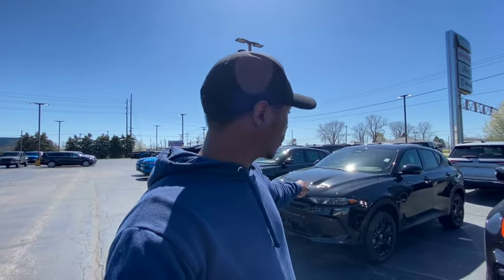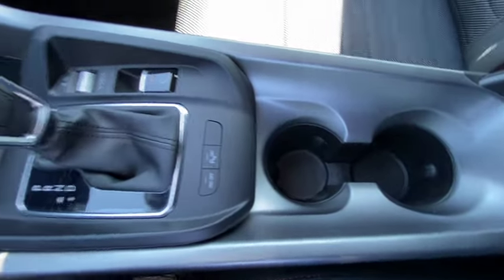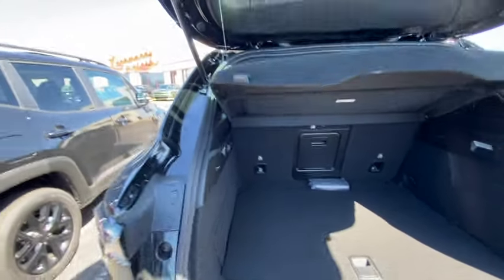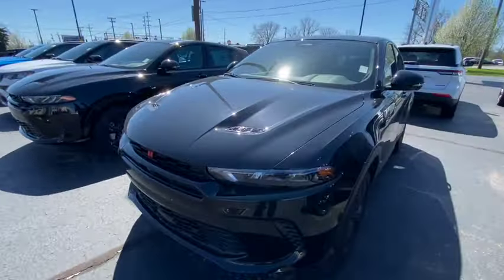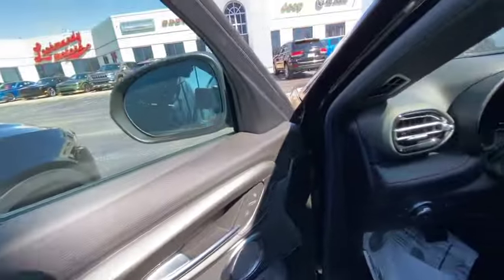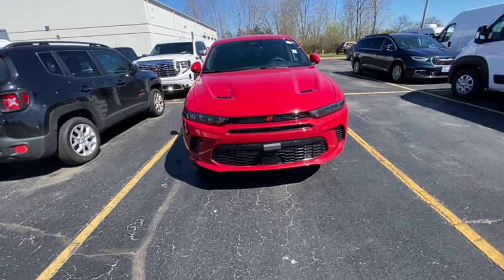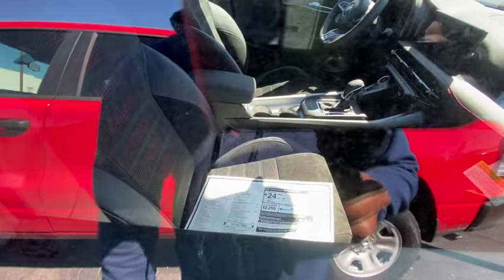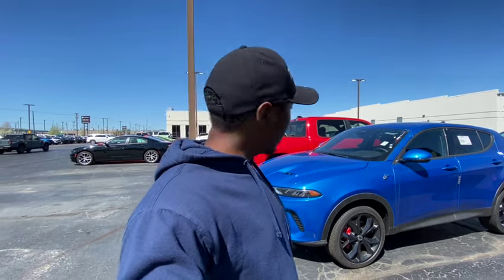No One Wants A Dodge Hornet! Dodge Is In SERIOUS TROUBLE!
No One Wants A Dodge Hornet! Dodge Is In SERIOUS TROUBLE! Is This Really The Future Of Dodge Muscle Cars? Is the dodge hornet the best dodge can do for dodge car lovers? Because no one is buying these dodge hornets! The dodge hornet is just sitting on the dealership lot collecting dust. Hopefully this dodge hornet video will show you why dodge hornets are not selling.

Dodge Hornet Specs

MSRP
From $31,400
MPG
21 city / 29 highway
Engine
1.3 L 4-cylinder,
2.0 L 4-cylinder
Horsepower
268 hp
Transmission
6 & 9-speed automatic
Towing capacity
2,000 lbs
Dimensions
178″ L x 82″ W x 63-64″ H
Driveline
All-wheel drive
Curb weight
3,715 to 4,140 lbs
Warranty
3 yr/36,000 mi basic, 5 yr/60,000 mi powertrain

The Dodge Brand is making moves in the CUV segment with the 2024 Dodge Hornet; the most powerful CUV in its class
( Disclosure2)
. With the GT boasting the fastest top speed and the R/T crowned the quickest PHEV Compact Crossover with a launch time of up to 0-60 mph in 5.6 seconds, both models are set to get hearts racing.